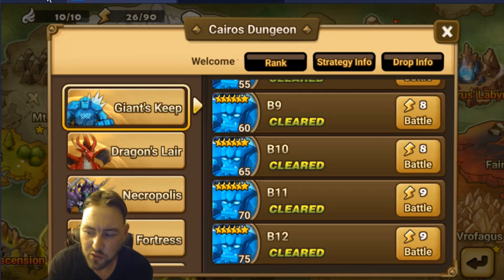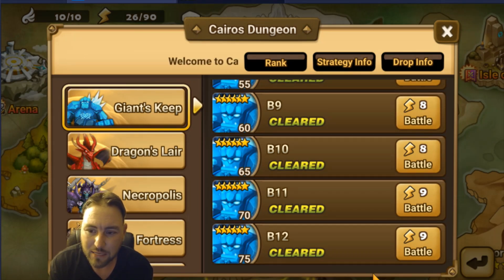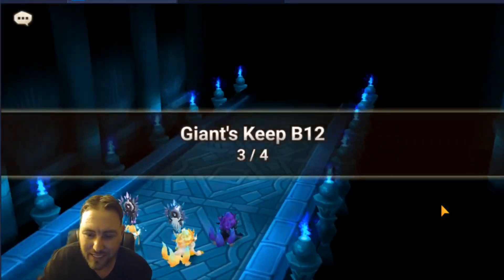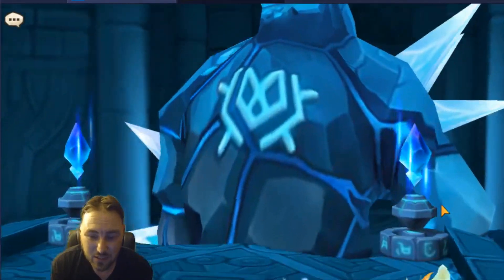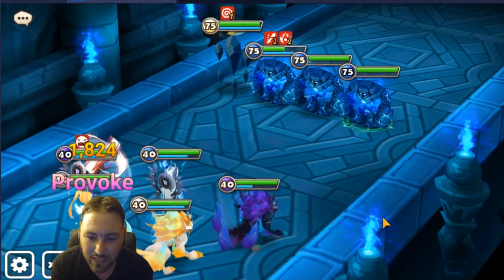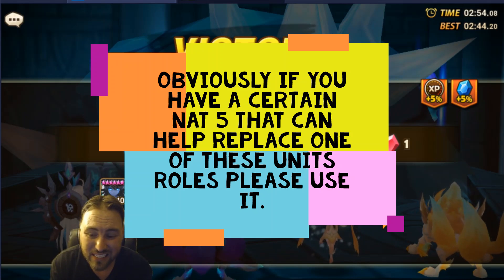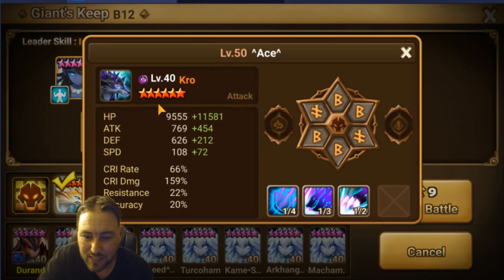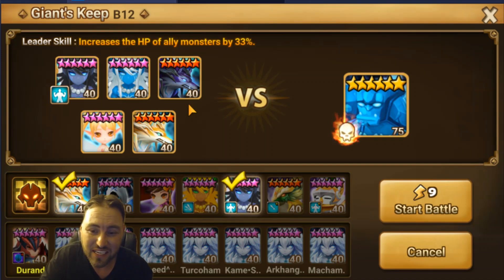Safe GB12 team for MID GAME! Extra F2P Friendly! (Summoners war)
Why you should stop using loren in GB12! This is my midgame team in giants b12! Times are dependant on your rune quality!